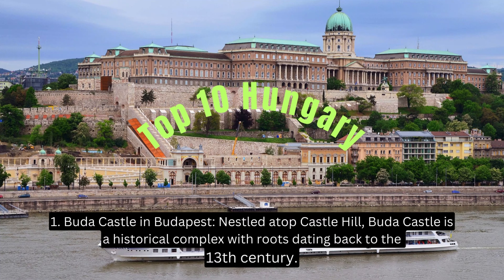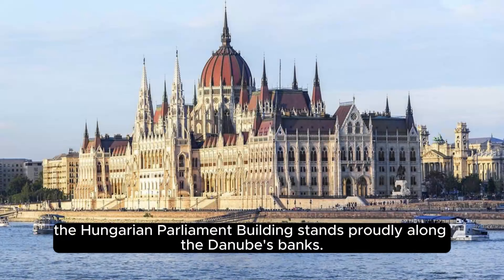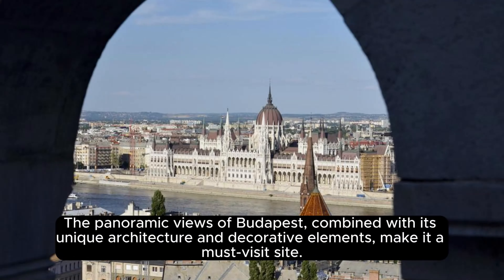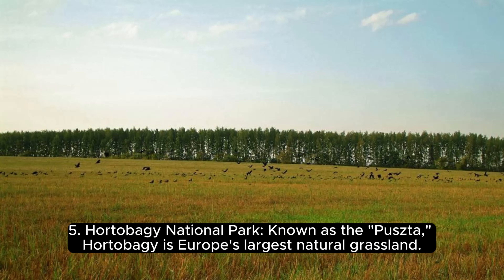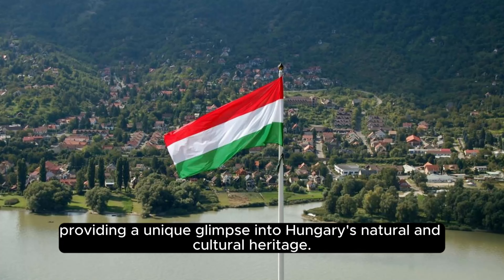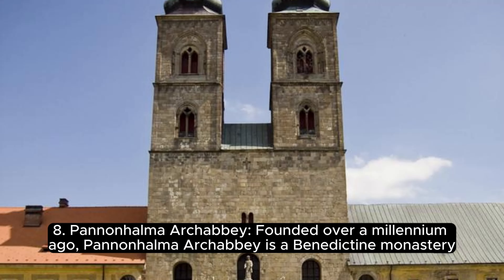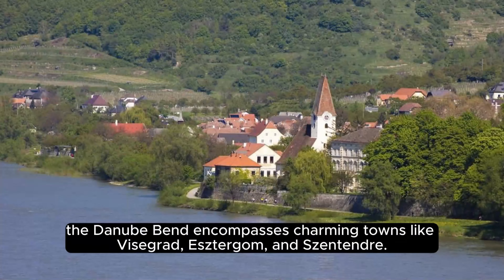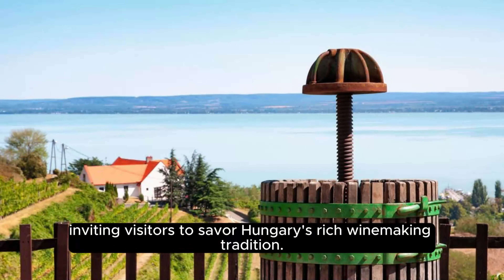Discover Hungary: Top 10 Must-See Attractions - Explore Hungary's Beauty: Top 10 Unmissable Sights!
1.Buda Castle in Budapest: Nestled atop Castle Hill, Buda Castle is a historical complex with roots dating back to the 13th century. The castle, a UNESCO World Heritage Site, not only houses the Hungarian National Gallery and Budapest History Museum but also offers visitors panoramic views of the Danube River and the city below.

2.Hungarian Parliament Building in Budapest: A masterpiece of Gothic Revival architecture, the Hungarian Parliament Building stands proudly along the Danube's banks. This iconic structure, completed in 1902, is not only a symbol of Hungary's sovereignty but also one of Europe's most impressive legislative buildings.

3.Fisherman's Bastion in Budapest: Situated on the Buda Castle hill, Fisherman's Bastion is a fairy-tale-like terrace with seven towers, each representing one of the Hungarian tribes. The panoramic views of Budapest, combined with its unique architecture and decorative elements, make it a must-visit site.

4.Széchenyi Thermal Bath in Budapest: Renowned for its medicinal waters, Széchenyi Thermal Bath is not just a place for relaxation but also an architectural gem. The Neo-Baroque building, surrounded by a picturesque park, invites visitors to soak in its healing waters while enjoying the grandeur of its design.

5.Hortobágy National Park: Known as the "Puszta," Hortobágy is Europe's largest natural grassland. This UNESCO-listed park is home to diverse flora and fauna, traditional Hungarian shepherding practices, and the iconic Nine-Hole Bridge, providing a unique glimpse into Hungary's natural and cultural heritage.

6.Lake Balaton: Often referred to as the "Hungarian Sea," Lake Balaton is Central Europe's largest freshwater lake. The region surrounding the lake offers not only opportunities for water sports but also charming lakeside towns, vineyards, and stunning landscapes.

7.Eger Castle and Dobó Square in Eger: Eger Castle, with its defensive walls and history dating back to the 13th century, played a significant role in repelling Ottoman forces. Dobó Square, surrounded by Baroque buildings, complements the castle's charm, making Eger a captivating destination.

8.Pannonhalma Archabbey: Founded over a millennium ago, Pannonhalma Archabbey is a Benedictine monastery perched on a hill, offering breathtaking views of the Hungarian countryside. The abbey complex includes a basilica, a library, and a stunning courtyard.

9The Danube Bend: A picturesque stretch along the Danube River, the Danube Bend encompasses charming towns like Visegrád, Esztergom, and Szentendre. Visitors can explore historic sites, fortresses, and artistic communities while enjoying the scenic beauty of the river.

10.Tokaj Wine Region: Recognized as a UNESCO World Heritage site, the Tokaj Wine Region is famous for its sweet Tokaji wines. Rolling vineyards, historic wine cellars, and the unique microclimate of the region create a wine lover's paradise, inviting visitors to savor Hungary's rich winemaking tradition.